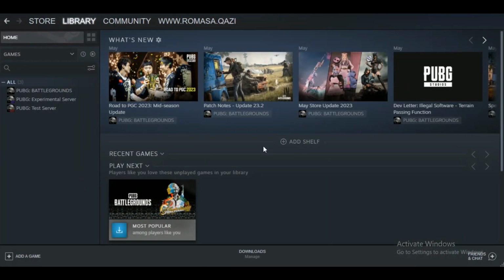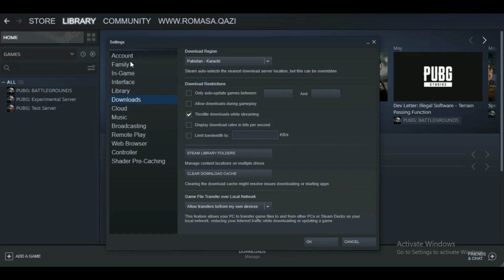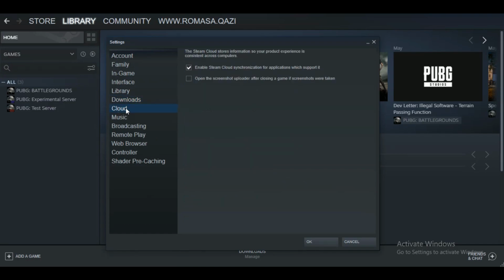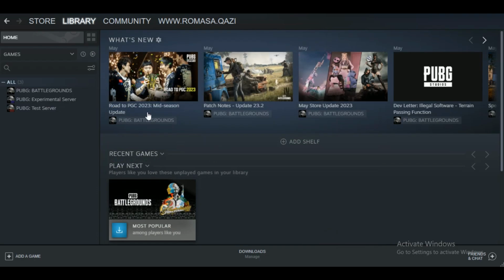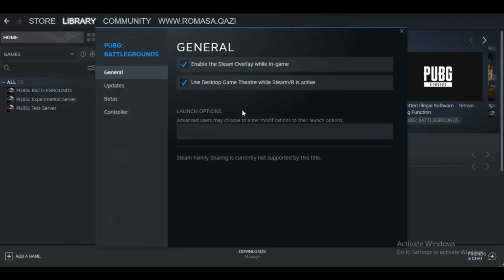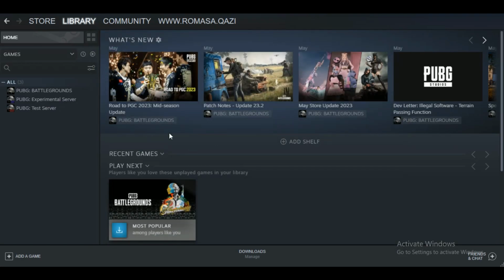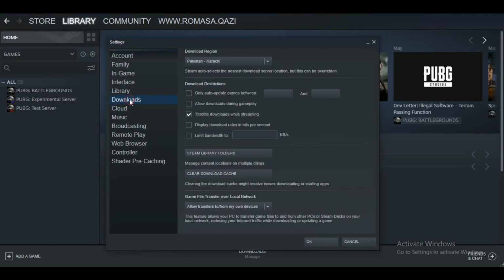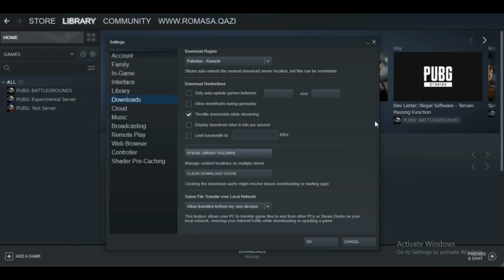How To Fix Steam Cloud Sync Error - Full Guide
In this video I'll show you How To Fix Steam Cloud Sync Error . The method is very simple and clearly described in the video.